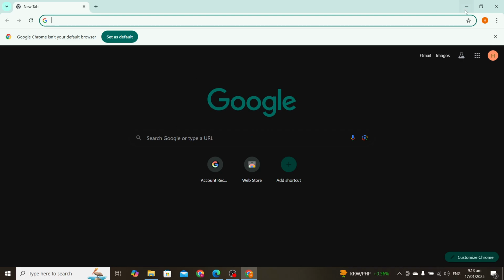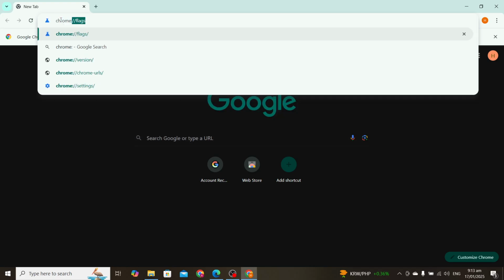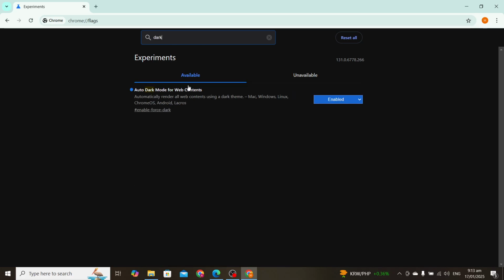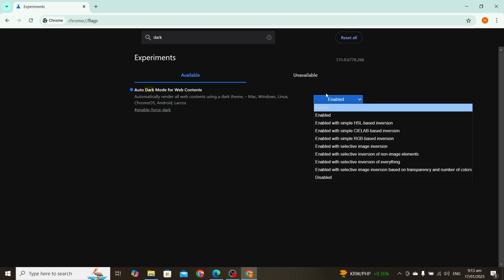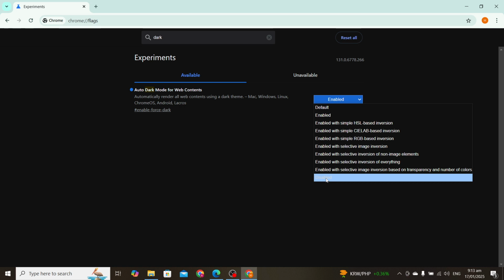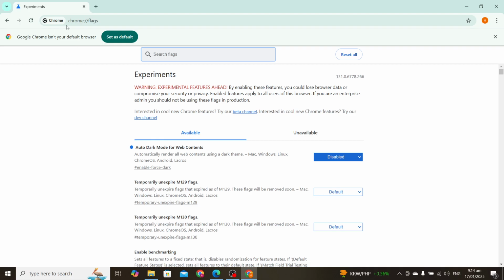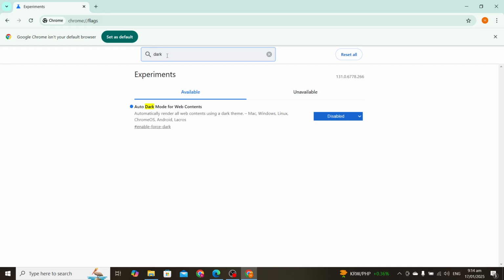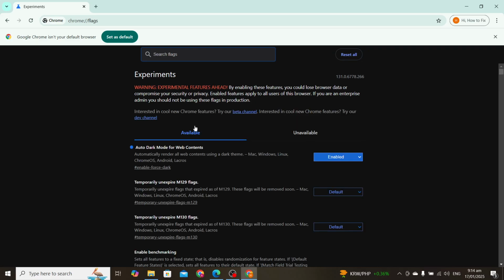How to Enable and Disable Dark Mode for Google Chrome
Want to enable or disable Dark Mode in Google Chrome?  Follow this simple guide to customize your browsing experience in just a few clicks.  Watch now for step-by-step instructions!